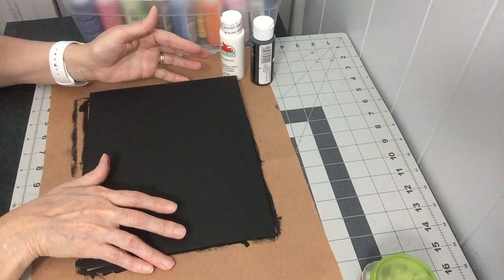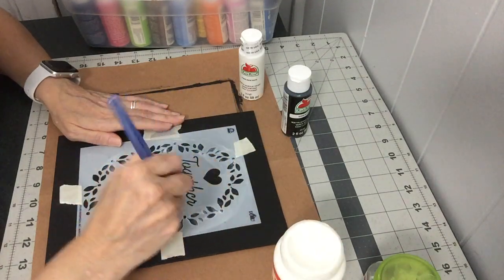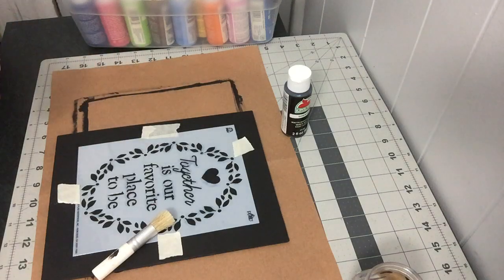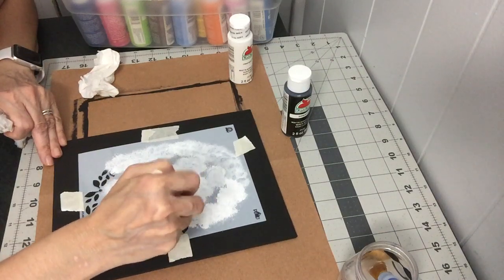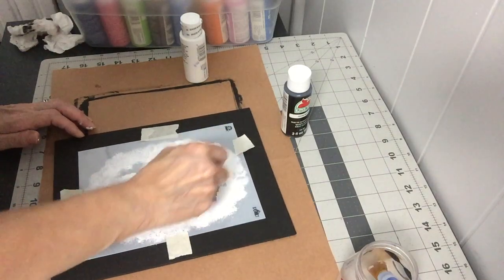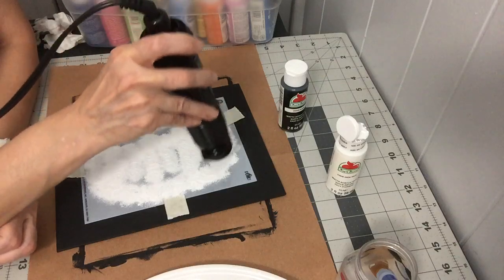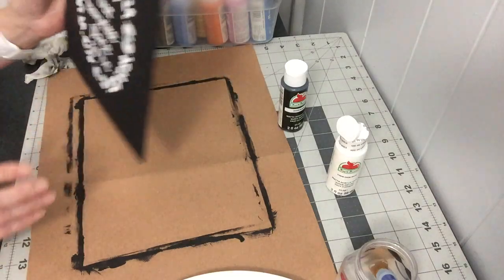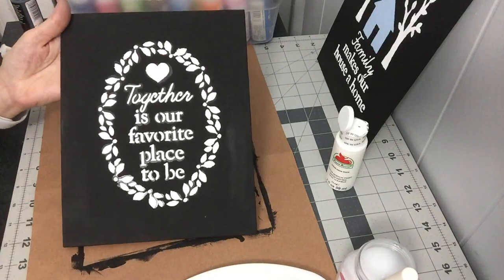Stencil Painting on Canvas/ Stencil Art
This is a  video of a stencil painting on a canvas! Plaid FolkArty stencils Design was use on stencil project!